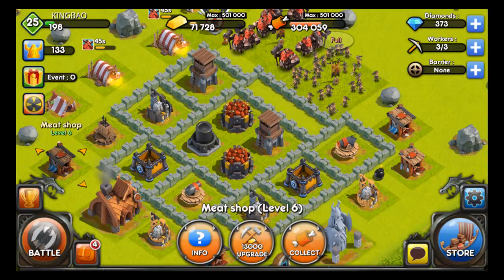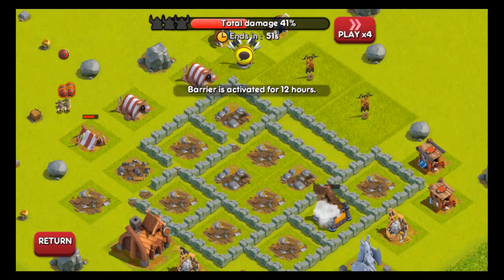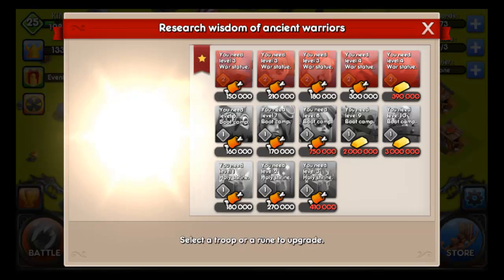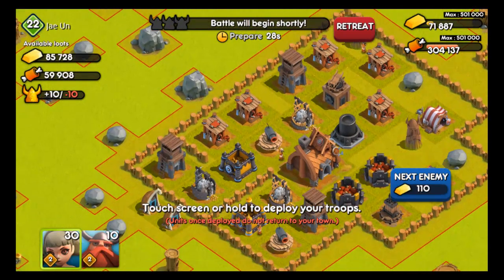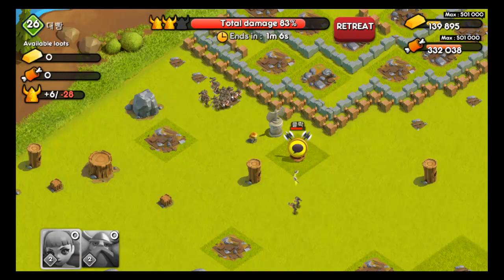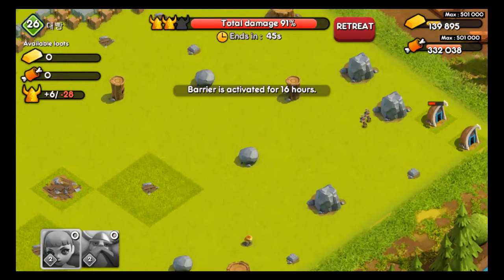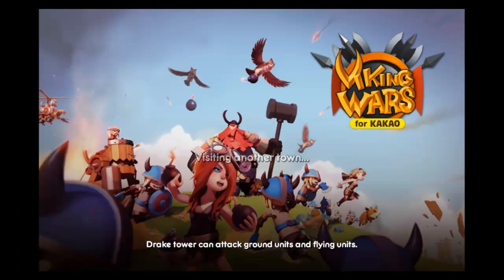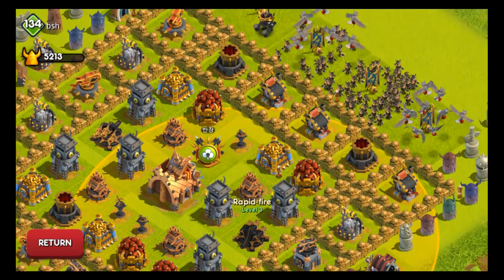Let's Play Viking Wars on Android Google Play #1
Want free Gems? We're giving away App Store giftcards every week that you can use for apps, gems, in-app purchases, etc here:

Just post a reply to enter!

Getting Started Guide to Viking Wars on Android Google Play.